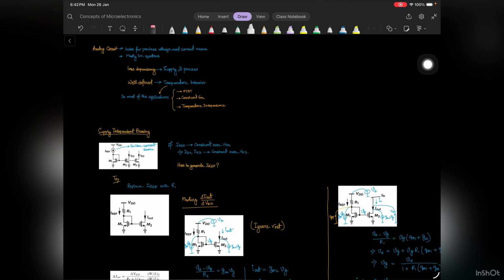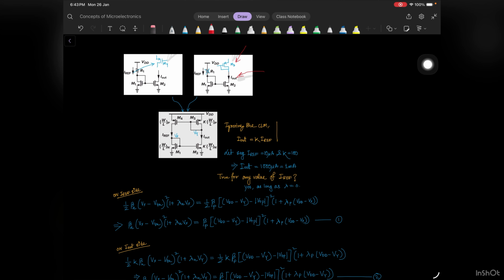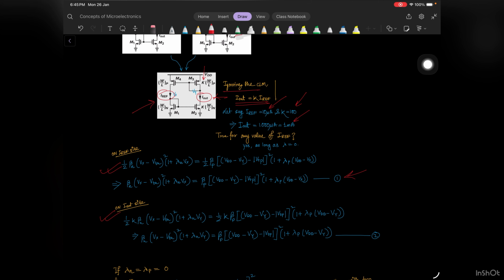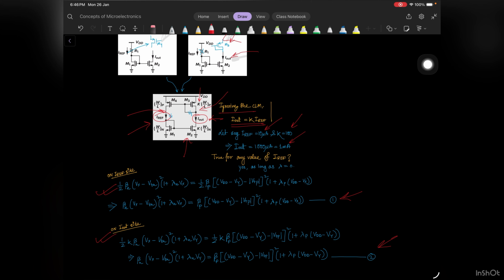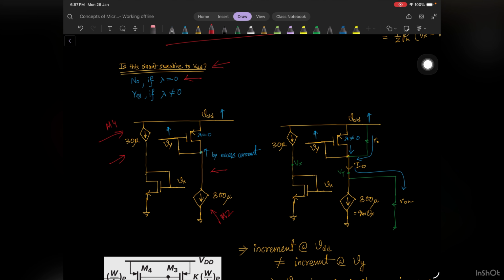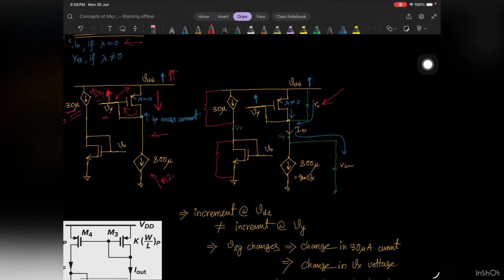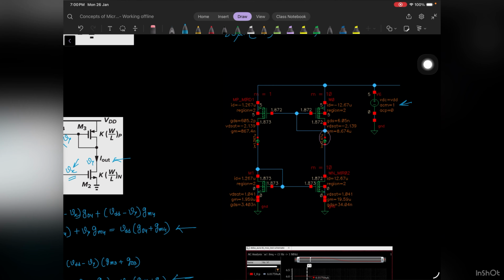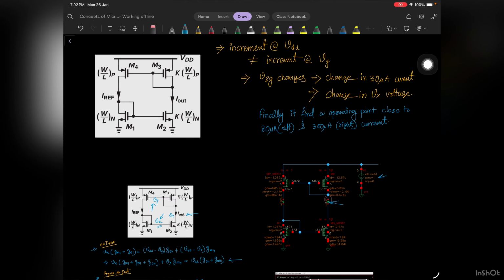Supply Independent Biasing Part 2 | Bandgap Reference | 2601262024